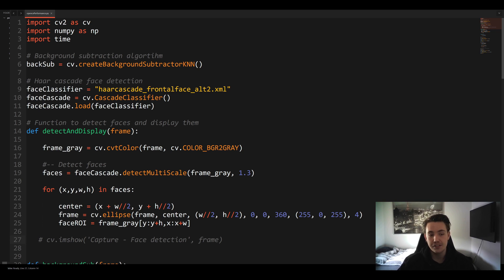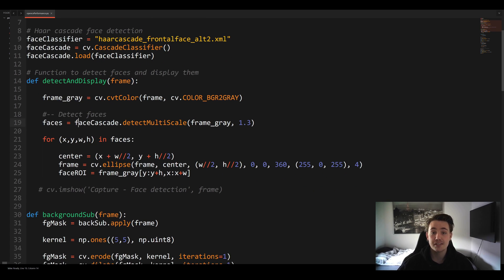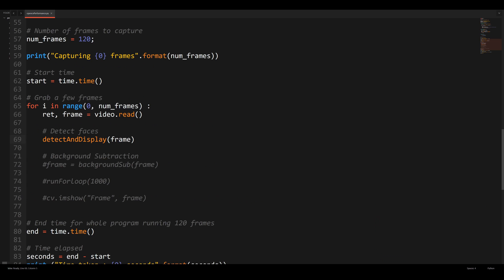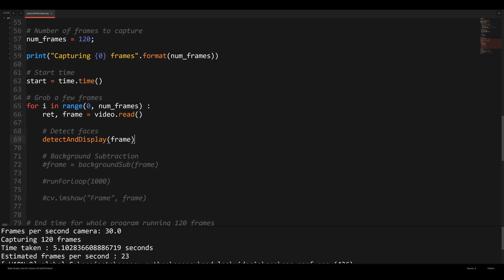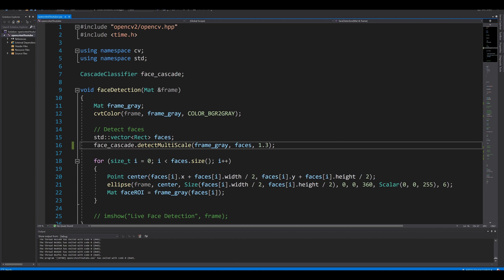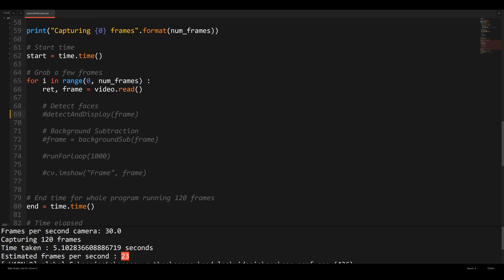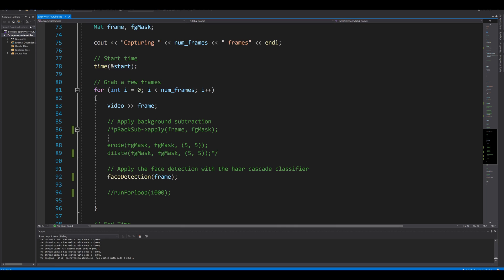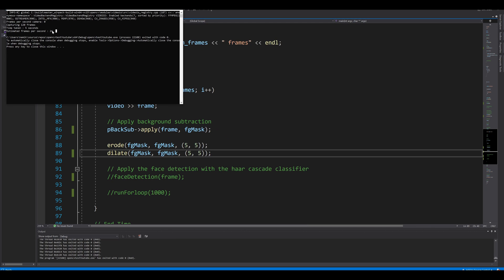Race to the Finish: Python vs C++ in OpenCV and Computer Vision Speed and Performance Test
In this video 📝 we are going to do a Python vs C++ OpenCV Test. We will run some of the methods and applications that we have implemented during this tutorial and compare the performance in Python with C++. We will evaluate and talk about the results we get and why we get exactly those results in both Python and C++ with OpenCV. We will be going over some of the differences between using python or C++ for your computer vision implementation or application.